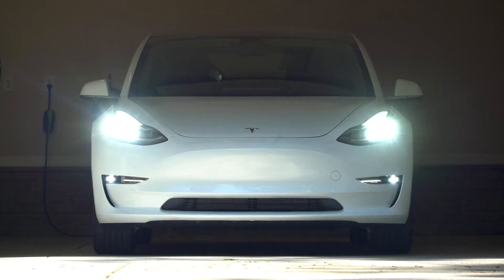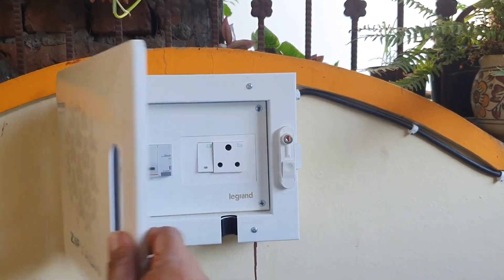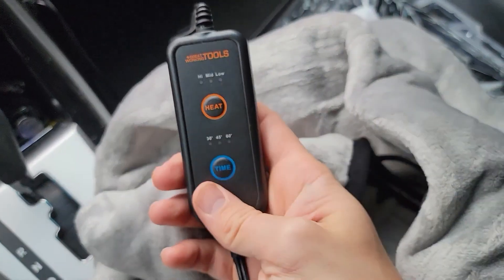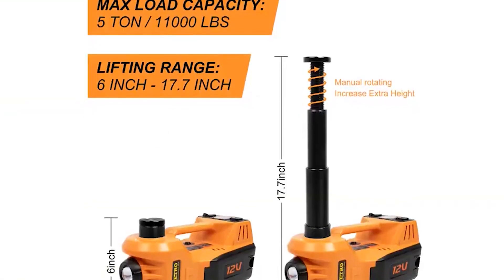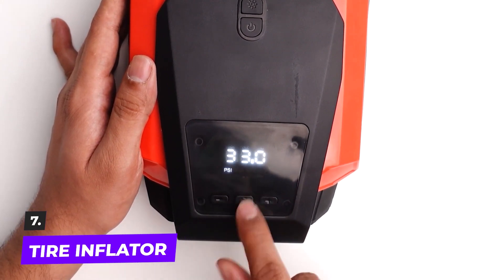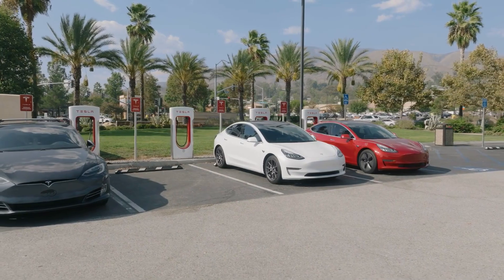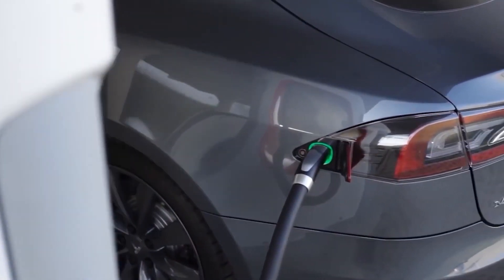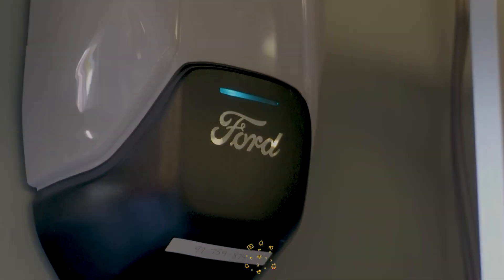The Best EV Accessories: Must-Haves for Every EV Owner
Welcome Back To Electrify
Electric vehicles (EVs) are becoming increasingly popular as people are more conscious of their impact on the environment. With the increasing demand for EVs, the need for efficient charging systems is also growing. In 2023, there are several EV accessories that you must have to ensure that your EV remains charged and ready to go. In simple terms, it’s a type of vehicle that runs on electricity instead of traditional gasoline or diesel fuel. EVs are powered by an electric motor and a battery pack, which means they don’t produce any harmful emissions of greenhouse gasses from the tailpipe. There are different types of EVs, including battery electric vehicles (BEVs) and plug-in hybrid electric vehicles (PHEVs). BEVs are entirely powered by electricity, while PHEVs have both an electric motor and a gasoline engine that can work together to power the vehicle. Electric vehicles (or EVs) haven’t replaced gasoline automobiles yet, but they’re slowly growing in popularity. Most people love the convenience of being able to charge at home and skip the gas pumps, especially as prices soar. However, there’s still some fear that EVs are still too new and that there will be unforeseen issues in the future. Yet, never fear, as there are plenty of accessories you can use in your EV to solve almost any problem you face on the road. In this video, We are discussing about The Best EV Accessories: Must-Haves for Every EV Owner